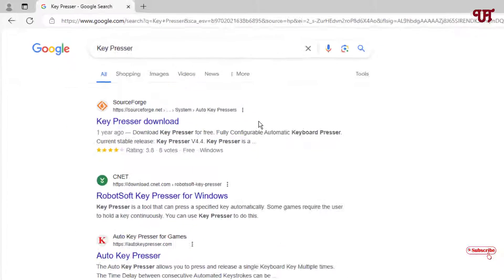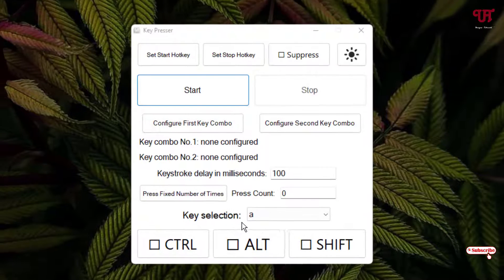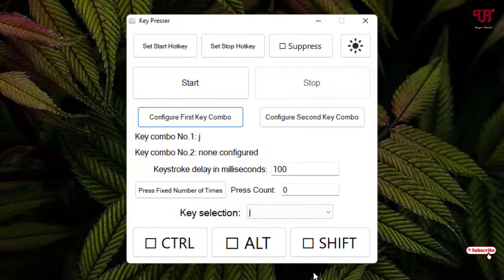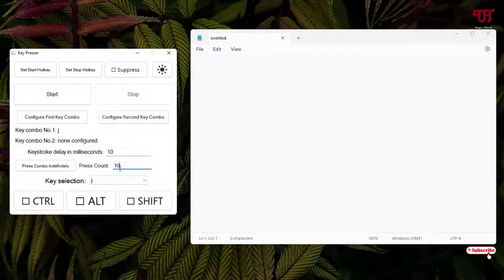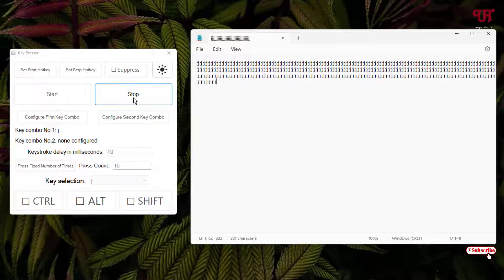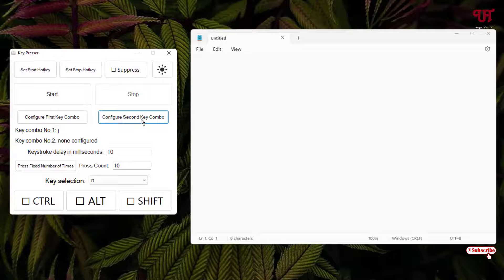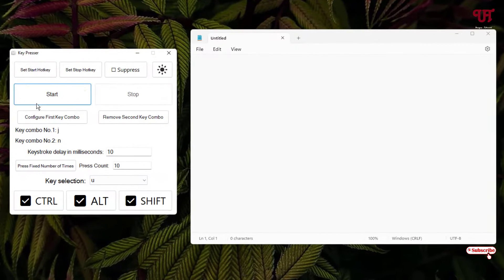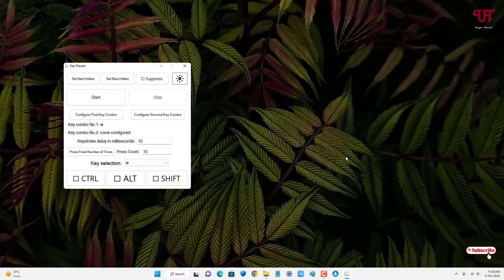How to make computer Keyboard automatically keep pressing particular key multiple times in Windows ?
This video tutorial is all about How to make computer Keyboard automatically keep pressing particular key multiple times in Windows.